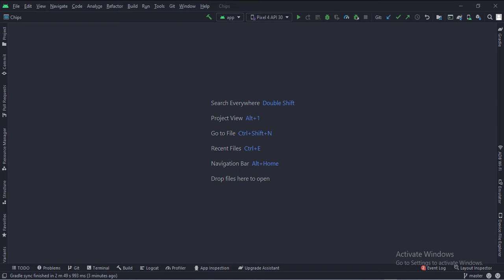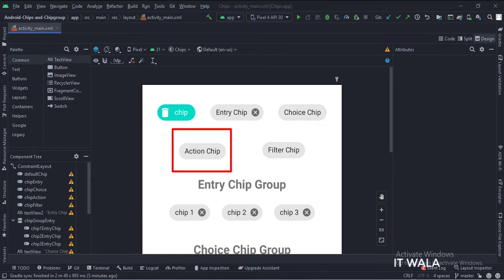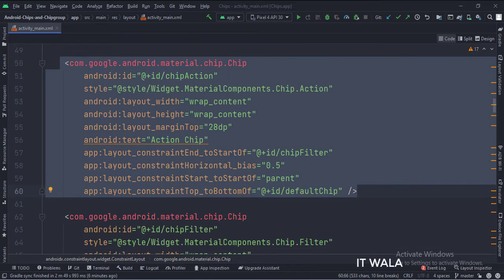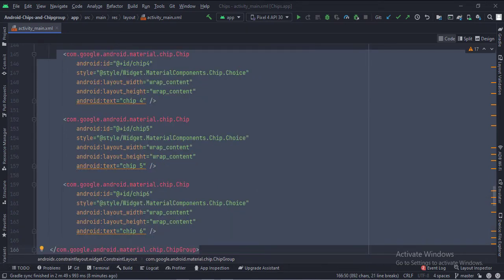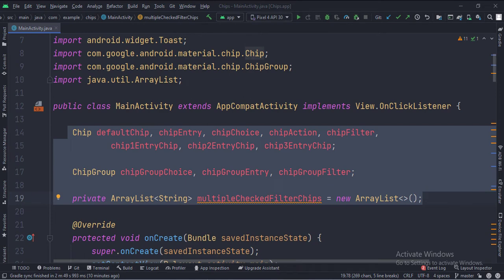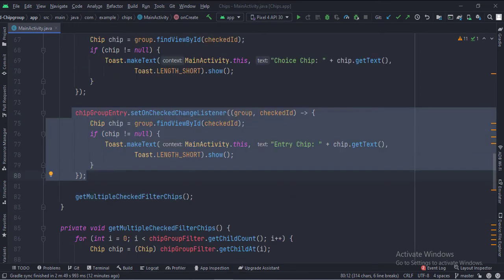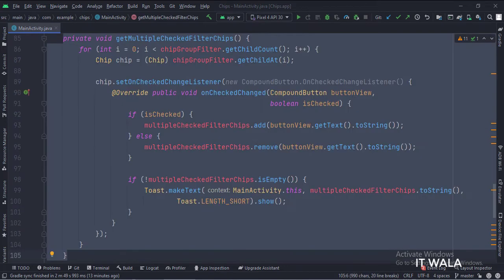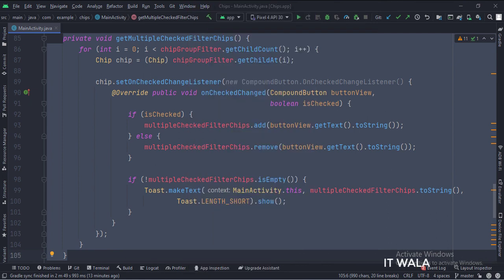ANDROID - CHIP AND CHIP-GROUP TUTORIAL IN JAVA